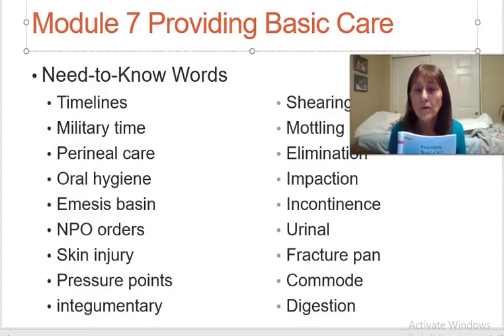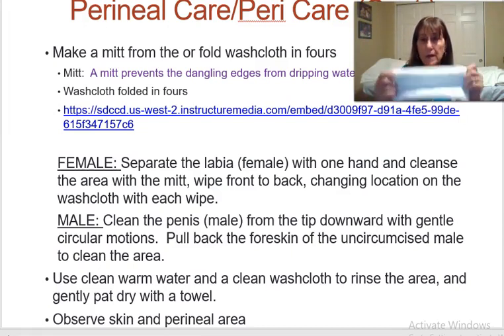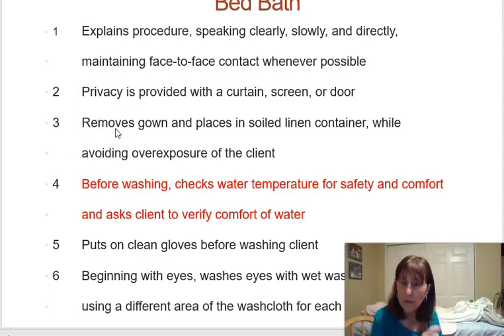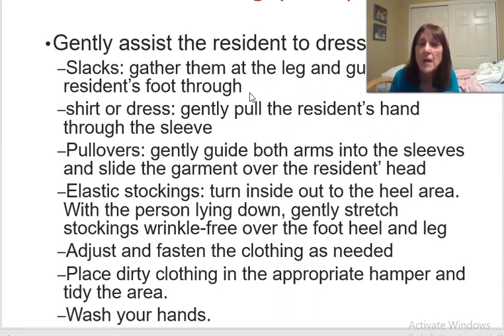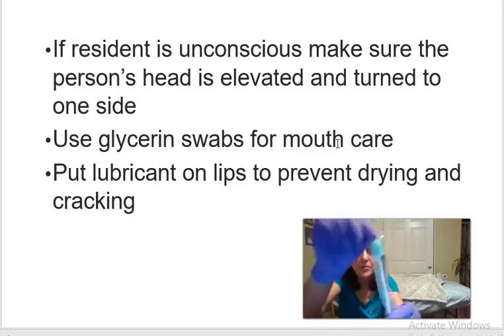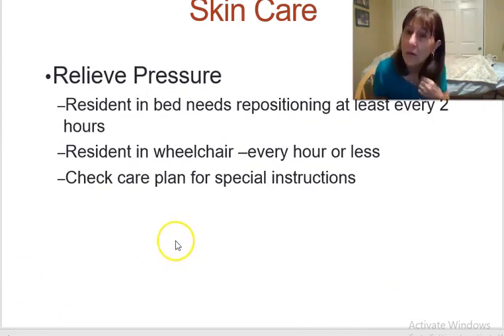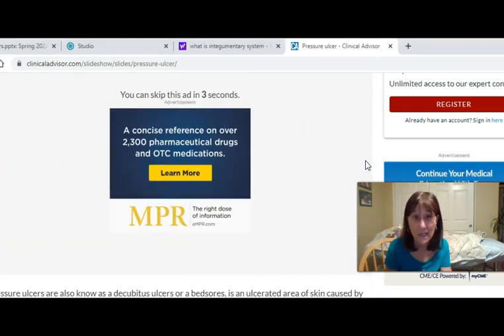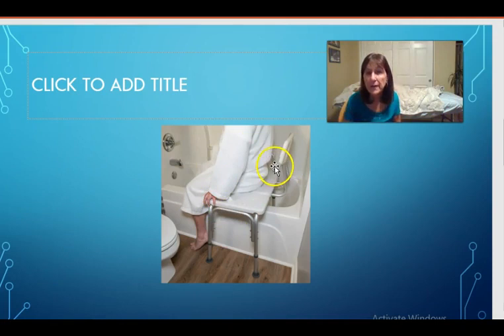Module 7 Providing Basic Care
PCA Module 7 Lecture